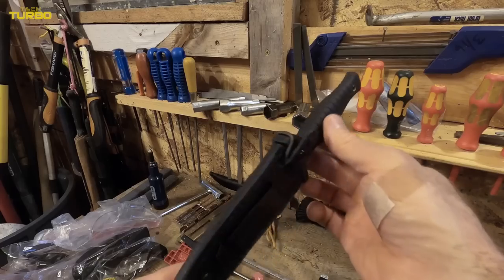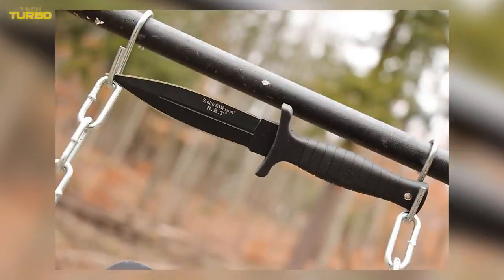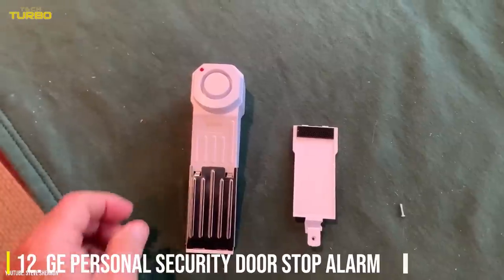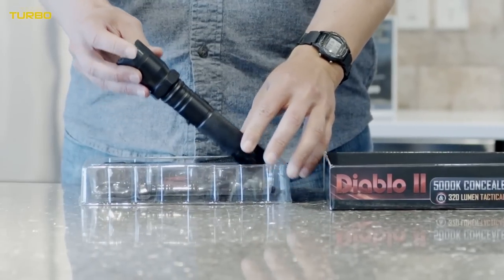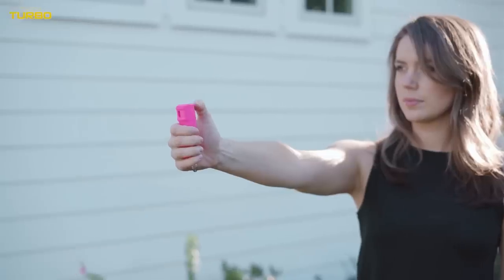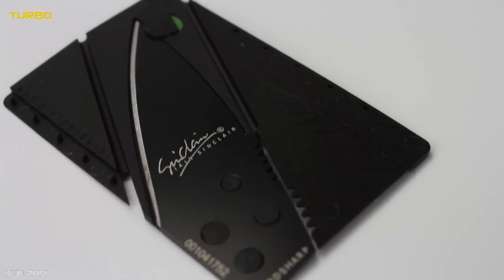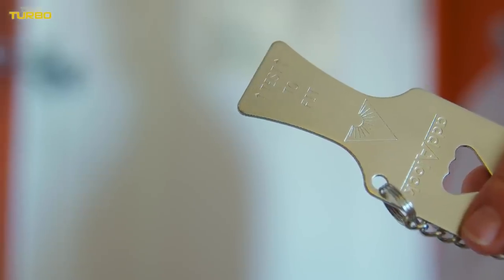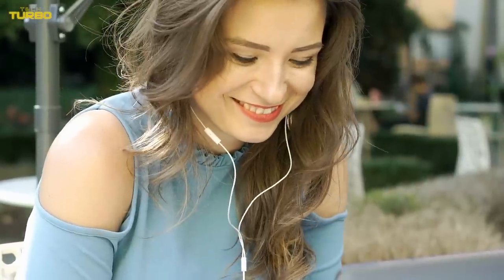10 Self Defence Gadgets You Must Have | Protect Yourself From Any Threat | Tech Innovations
Welcome to Tech Turbo and this video of amazing Tech Gadgets.
One thing we’ve all had to get better at during the past year is self-reliance. We’ve had to learn how to take care of ourselves, whether it be exercising at home or learning the best self-care routine. Of the many options you could go about when taking care of yourself, self-defense is the most important. Defined simply, self-defense is protecting yourself from any threat to your health or well-being. Today we will tell you about 10 self defence gadgets you must have.

We are dedicated to bring you news about latest tech and hope that this list will cover your hunger for weekly tech.

00:00 Intro
00:28 Atomic Bear Tactical Pen
00:59 Smith and Wesson High Carbon
01:57 Sabre Sport and Safety Horn
02:23 GE Personal Security Door Stop Alarm
02:47 Defender Ring
03:18 Diabro II Stun Gun
03:52 Hyperwhistle Original
04:28 Pepper Spray
05:30 Gerber Tactical
06:22 Tactical Pointed Tip
06:47 Travel Door Lock
07:15 Defence Key
07:48 Self-Defence Keychain Knuckle Weapon

Tech Turbo specialize in amazing high tech gadgets, that's why we bring you the best top lists of gadgets you'll need to know about! We cover all about Tech Gadgets, Innovation, Top 10, Top 5, Review, Amazing Inventions at Home, Future Tech, Latest Technology, New Tech, Extreme Gadgets, Inventions, Unique Gadgets and the latest tech you won't believe exist!

☑️ Current release schedule is 3 videos per week at:
♻️ Monday
♻️ Wednesday
♻️ Friday